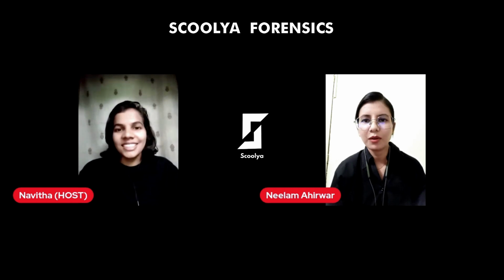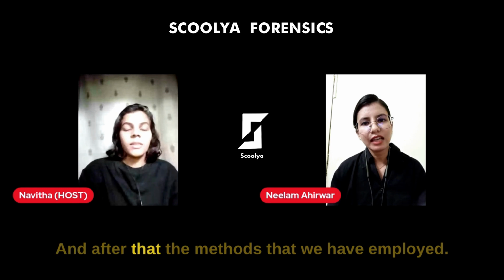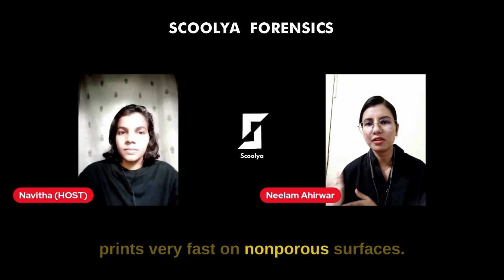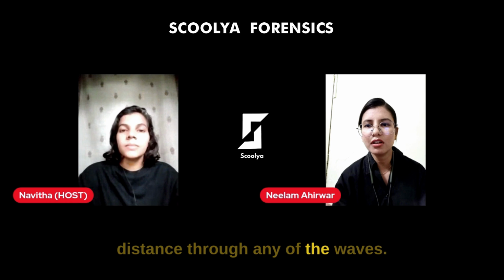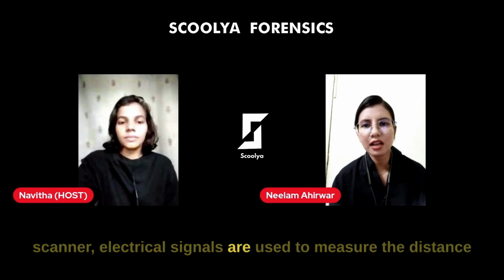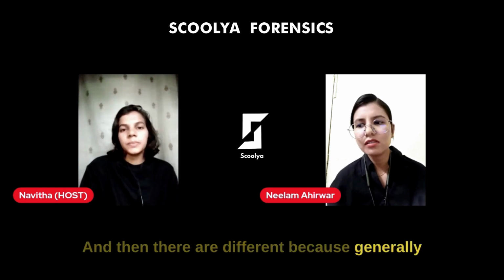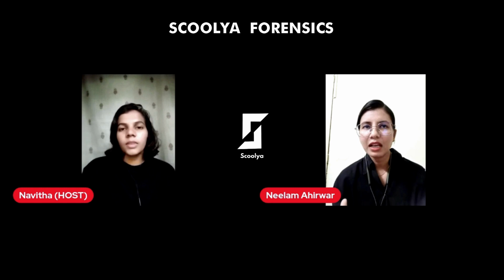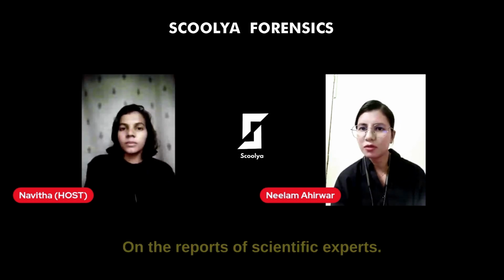Forensic Podcast Series || Episode - 1 || Fingerprints || Neelam Ahirwar || SCOOLYA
In this Episode of our Forensic Podcast series, Our guest (Ms. Neelam Ahirwar) has given us insights about the fingerprint field of forensics in India as well as abroad and also told us about challenges and opportunities in this field she also has given insights on How to make a good Career in Forensic Science.

Ms. Neelam Ahirwar was Assistant Professor at Madurai Kamaraj Univerisity and has qualified UGC NET 3 TIMES: 2018, 2019 & 2022.

Watch this full podcast to learn a plethora of things from our guest.

About Fingerprinting :
A fingerprint is an impression left by the friction ridges of a human finger. The recovery of partial fingerprints from a crime scene is an important method of forensic science. Moisture and grease on a finger result in fingerprints on surfaces such as glass or metal. Deliberate impressions of entire fingerprints can be obtained by ink or other substances transferred from the peaks of friction ridges on the skin to a smooth surface such as paper. Fingerprint records normally contain impressions from the pad on the last joint of fingers and thumbs, though fingerprint cards also typically record portions of lower joint areas of the fingers.

Human fingerprints are detailed, nearly unique, difficult to alter, and durable over the life of an individual, making them suitable as long-term markers of human identity. They may be employed by police or other authorities to identify individuals who wish to conceal their identity or to identify people who are incapacitated or deceased and thus unable to identify themselves, as in the aftermath of a natural disaster.

About Scoolya :
Scoolya Forensics is a division of Scoolya Media Company and our goal is to make science more interesting for students and help them to achieve great heights in various science fields.
This podcast series is our initiative to clear doubts of youngsters of forensic science community.